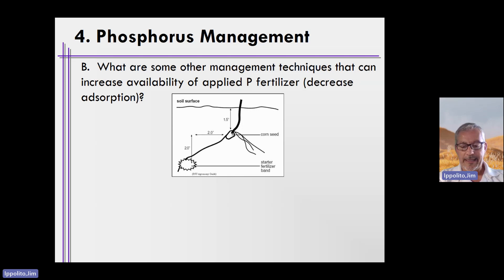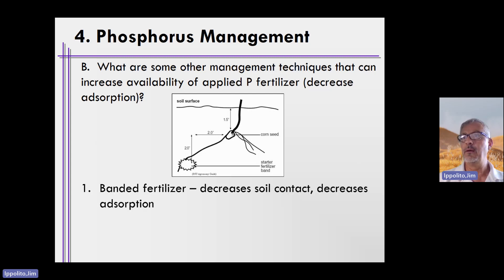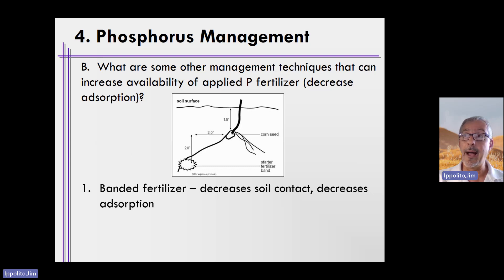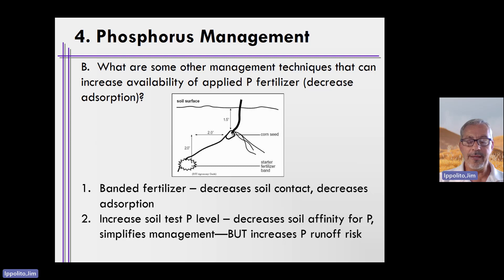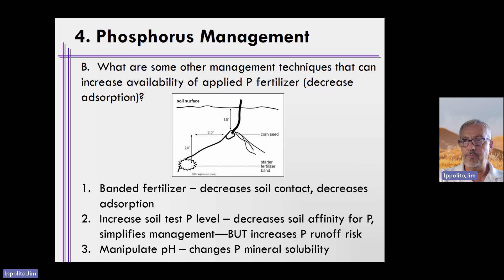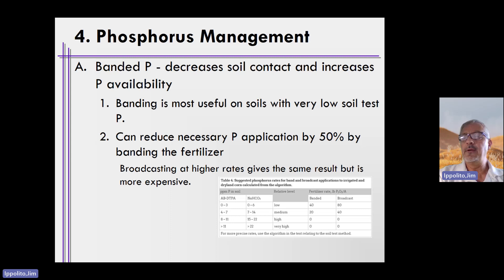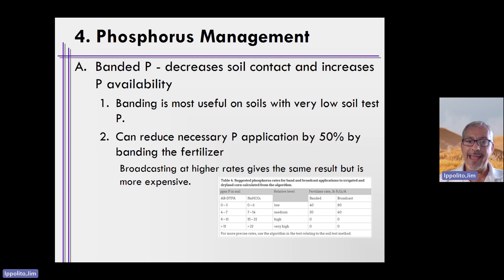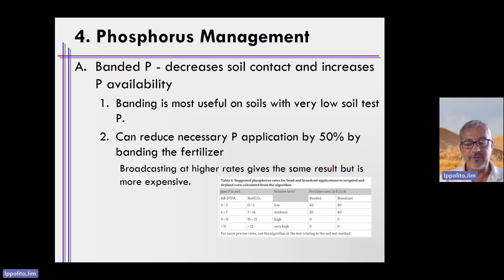Week 9, Unit 6, Video 30 Management Options when using P Fertilizers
This video provides some valuable insight into management options that can be used when applying P fertilizers to soils.